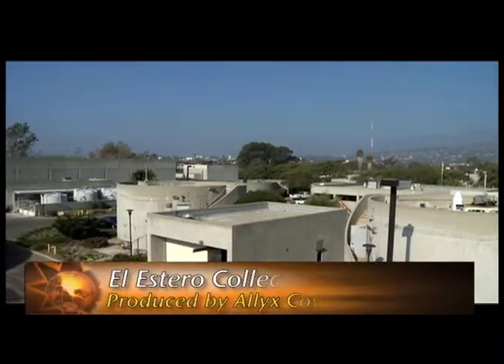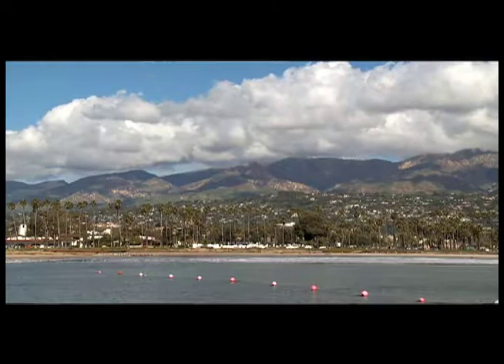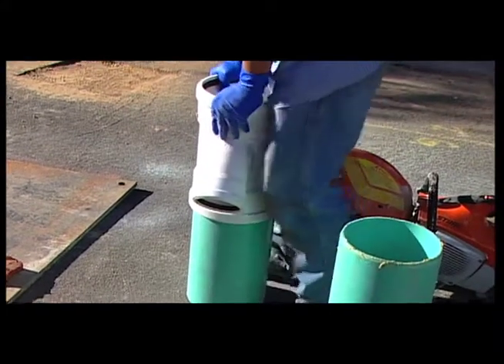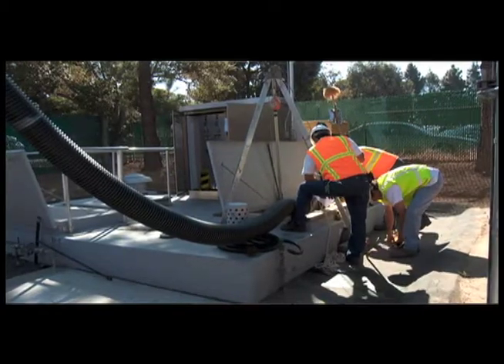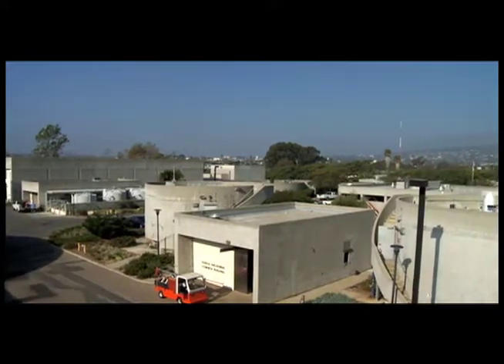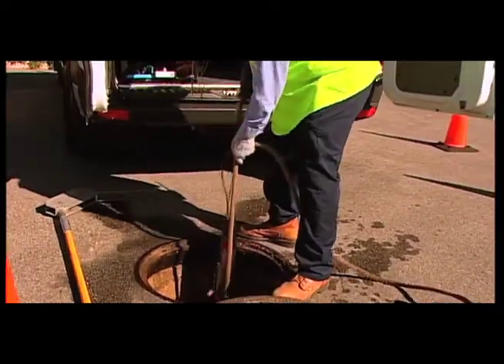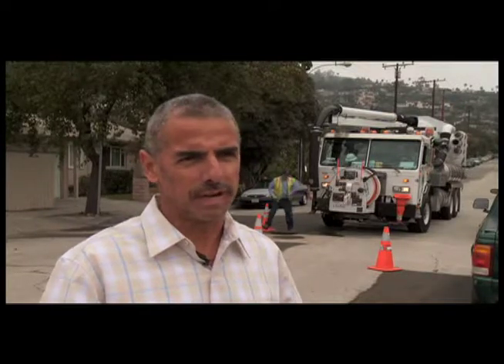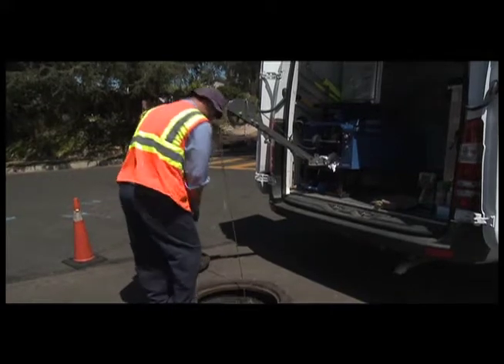El Estero Wastewater Collection System.mov